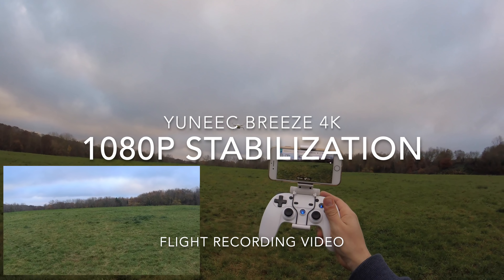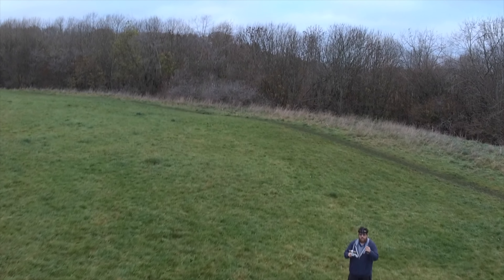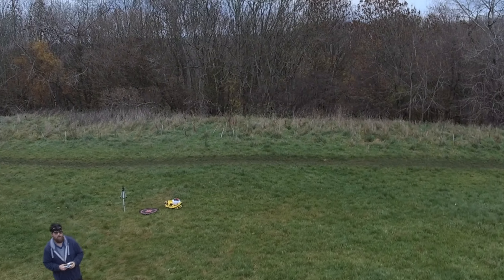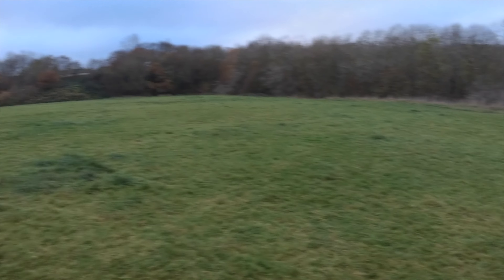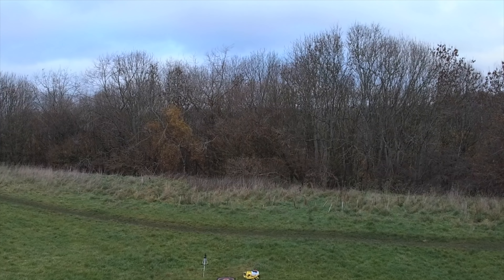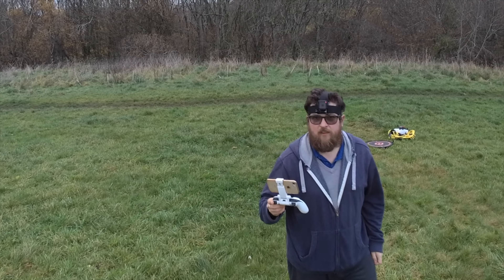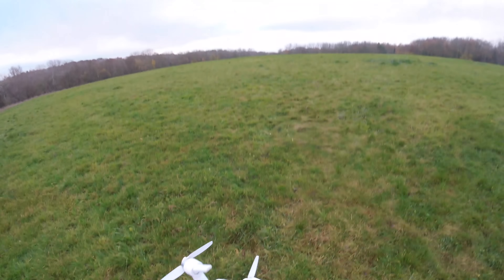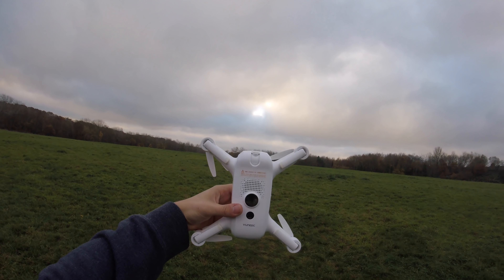Yuneec Breeze 4K 1080P Video Stabilization Flight Test Video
I have flown the Yuneec Breeze 4K a fair few times now and i'm enjoying my experience with it. Last flight was a 4K video experience and now i'm looking at the stabilisation of the video when recording in 1080p.

This Quadcopter Amazon